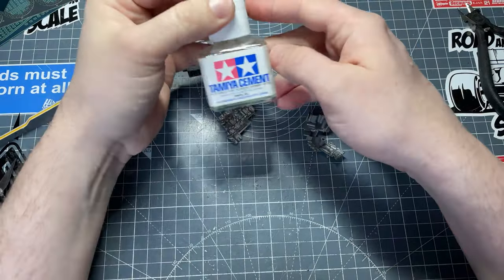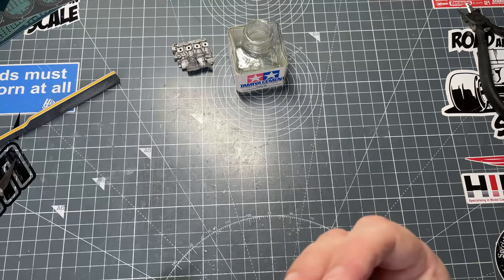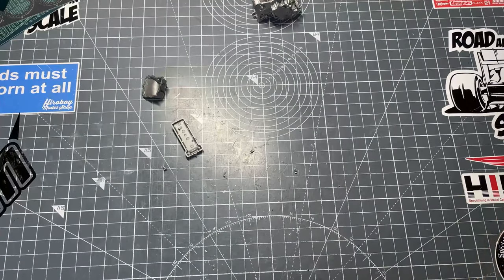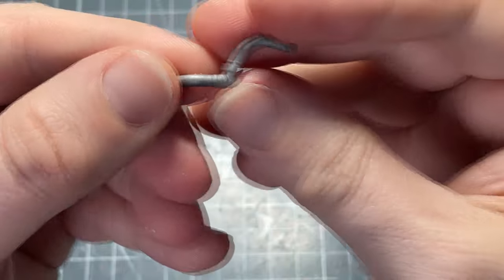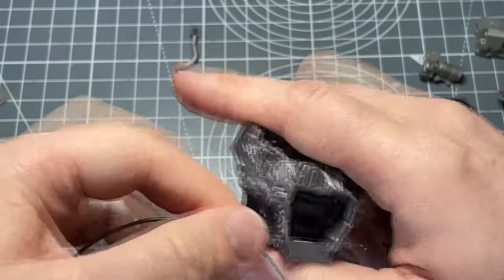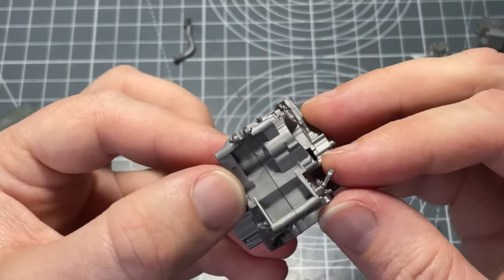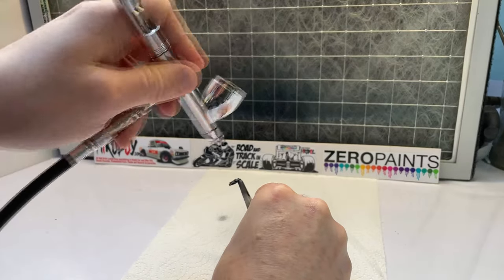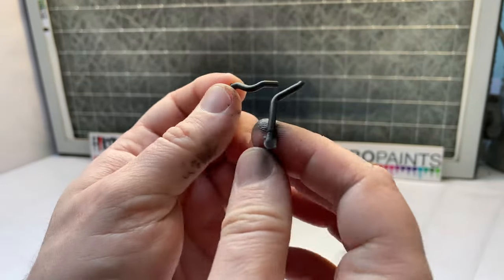Tamiya Honda CBR1000RR-R Fireblade 1:12 - Part 3 - Prepping and painting the engine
Preparing and painting the engine parts on the Tamiya CBR1000RR-R